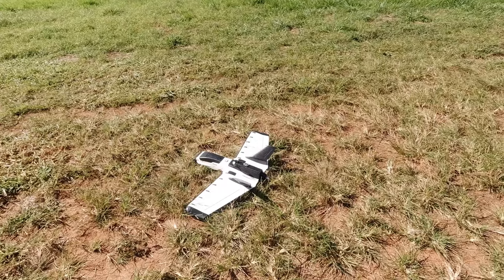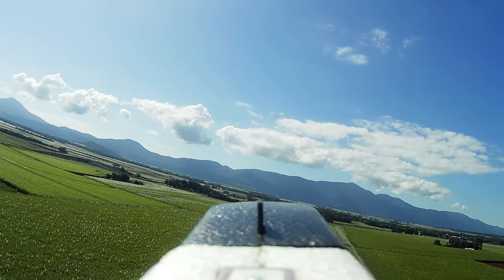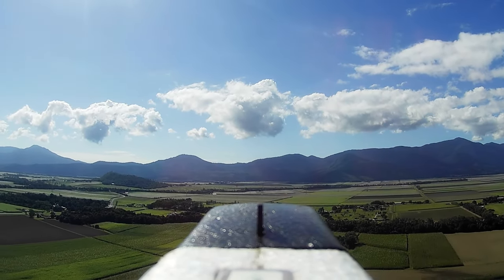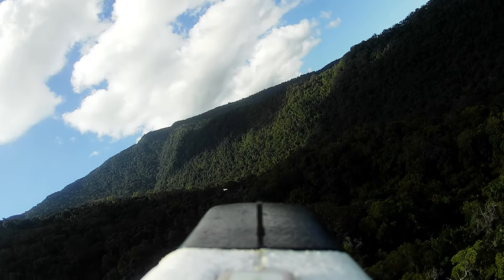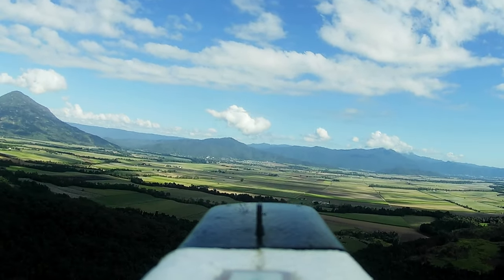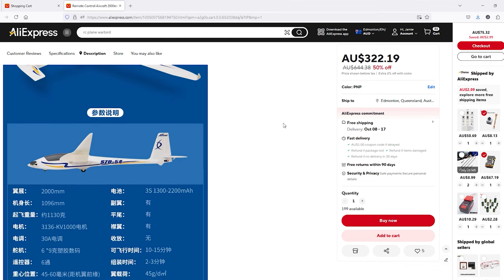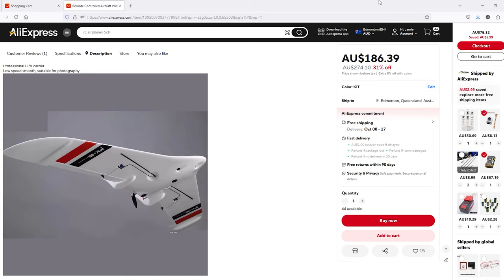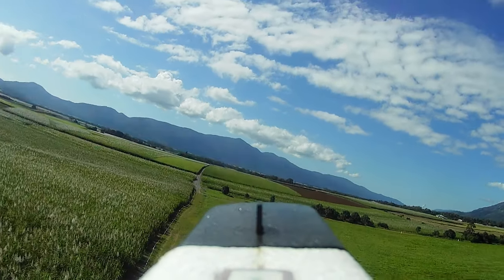ZOHD Dart XL - Morning Flight - Craft Update and Possible Future Builds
ZOHD Dart XL on a morning flight and a chat regarding possible future builds for the channel and an update on the Dart XL whether to retire it or recondition it.